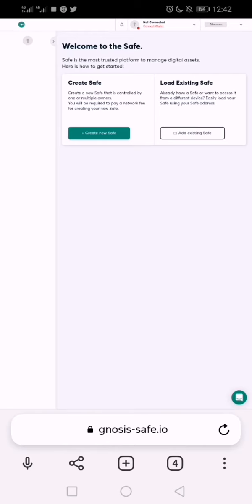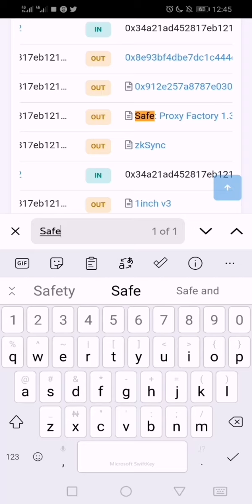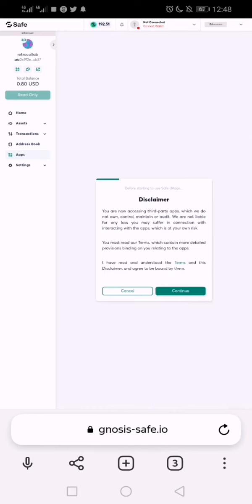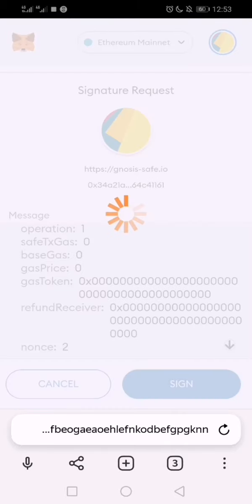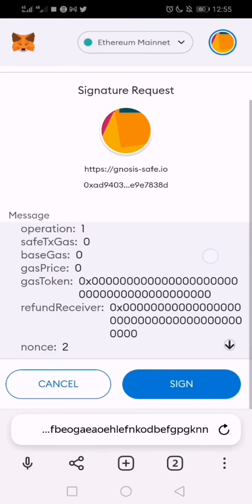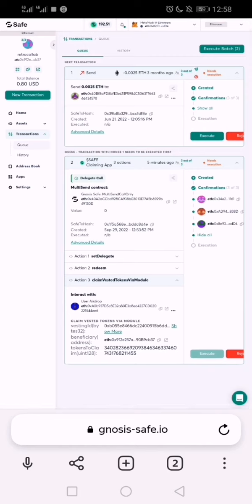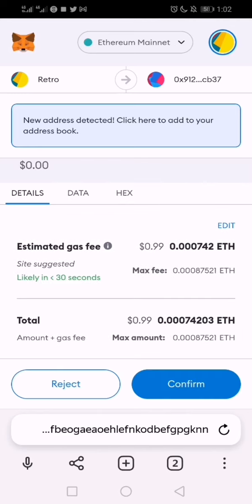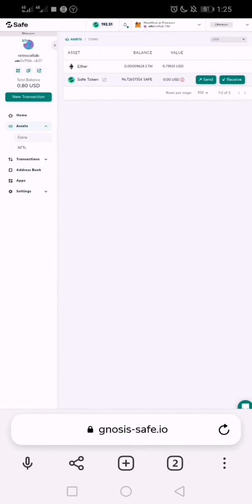How to claim Gnosis SAFE Airdrop (Nonce execute issue resolved)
In this video guide, you will learn how to:
- import your safe wallet
- find your safe address if missing
- solve nonce execute issues
- delegate and claim SAFE tokens